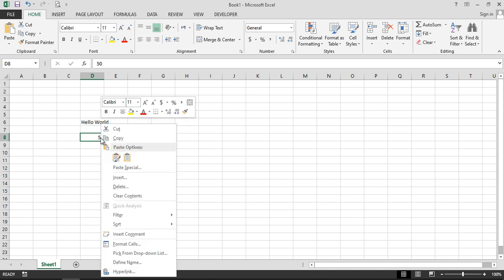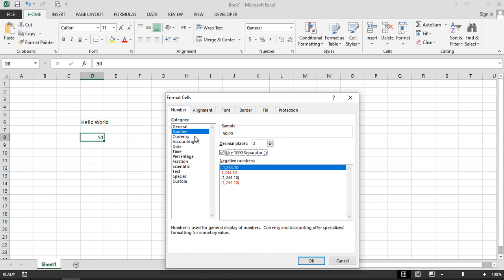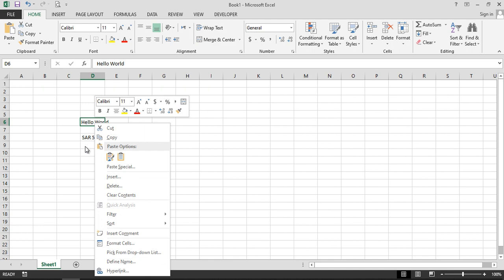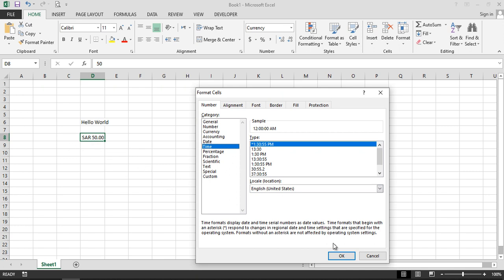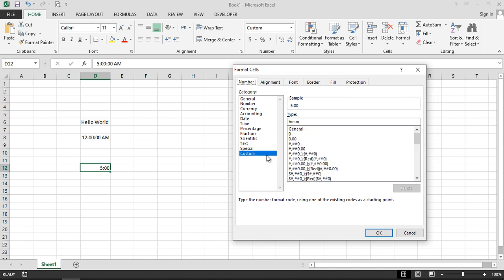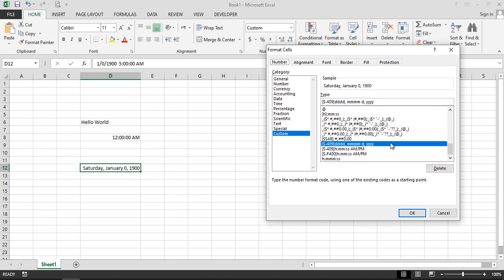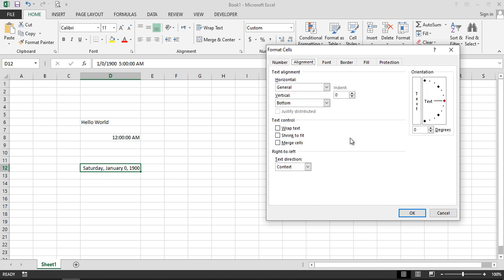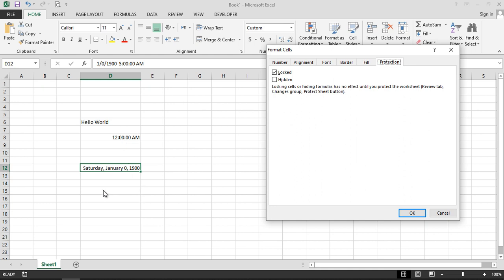Excel Tutorial - 004 - Formatting Data / Formatting Cell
In this tutorial video you will learn on how to format data or cell in Microsoft Excel.
Microsoft Excel Beginners Tutorial.